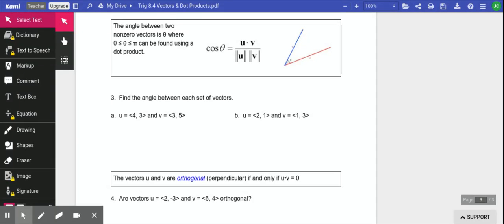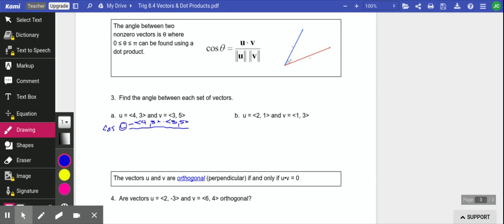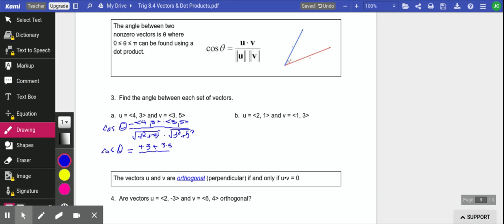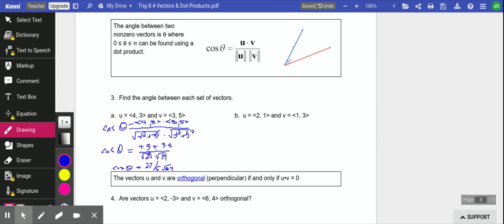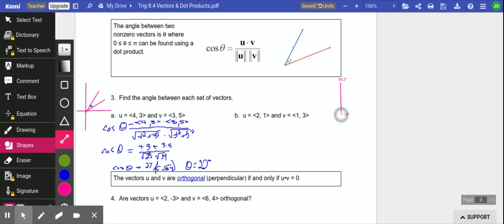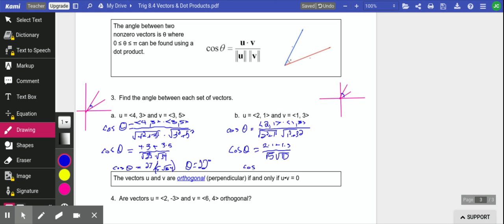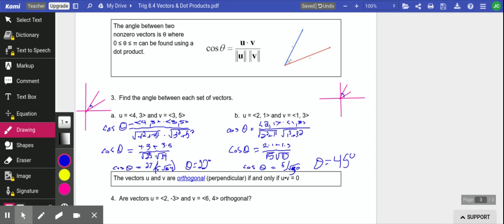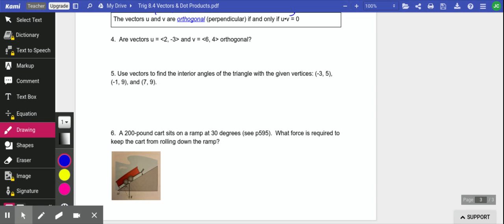Trig 8.4 Clip #2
Vectors & Dot products